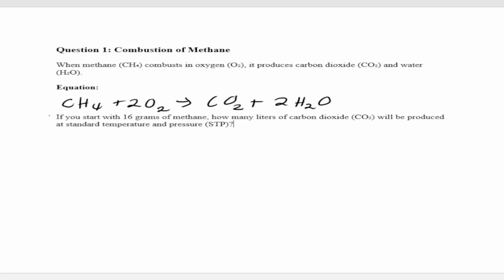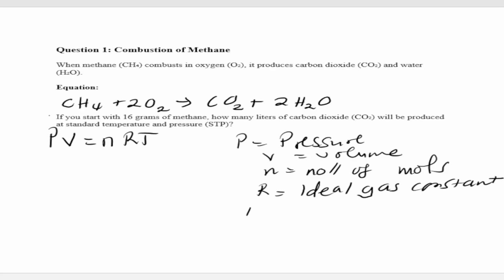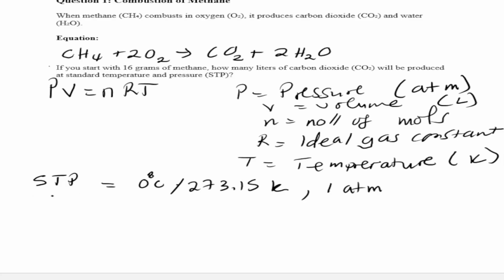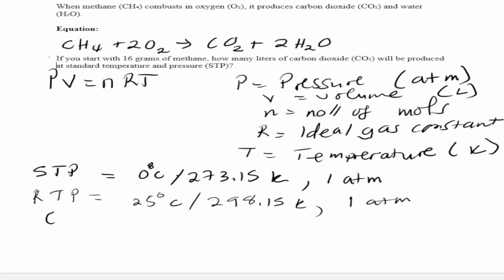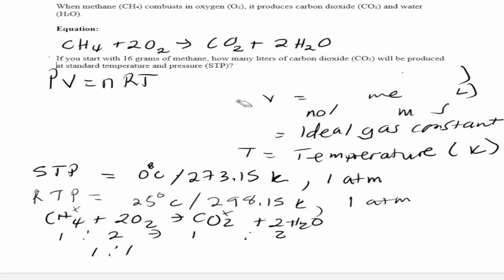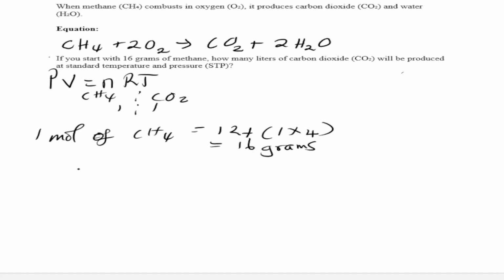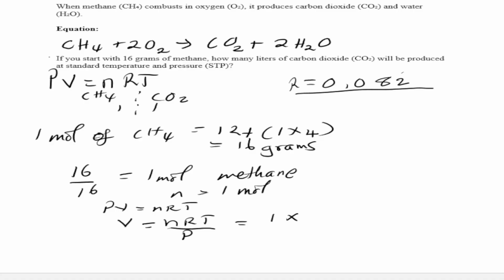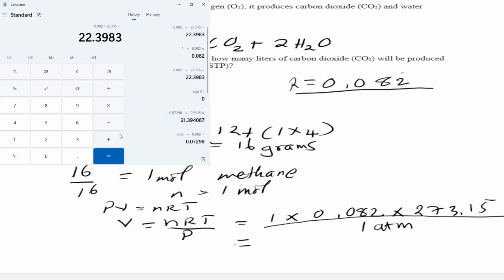Gas Stoichiometry Challenges: Can You Solve Them?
🌟 Unlock the Secrets of Gas Stoichiometry! 🌟

Are you ready to conquer gas stoichiometry? In this video, we’ll break down the concepts step-by-step, making it easier than ever to solve gas-related problems. Whether you're a student struggling with chemistry or just curious about the science of gases, this guide is tailored for you!

🔥 What You’ll Learn:

The fundamental principles of gas stoichiometry
Join me on this exciting journey into the world of gas stoichiometry and elevate your chemistry skills to new heights!

NB
Quiz link
inquire about link in the comment section